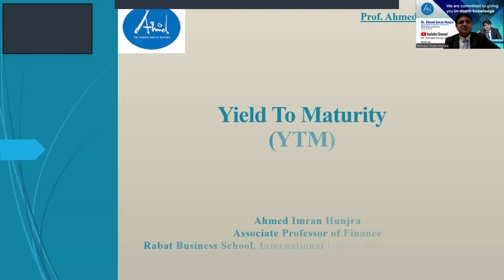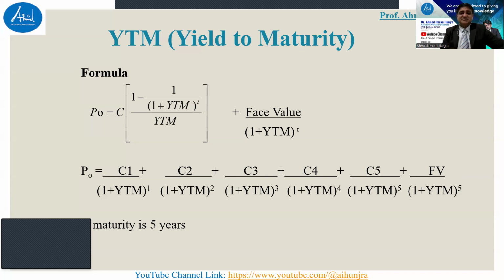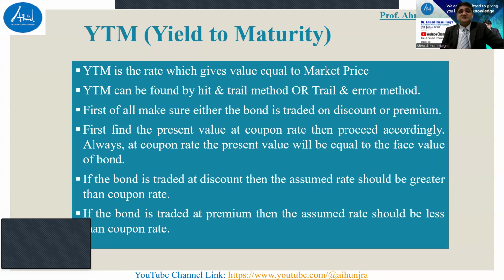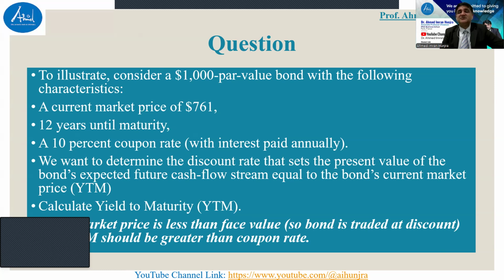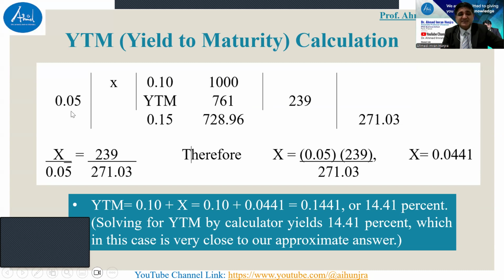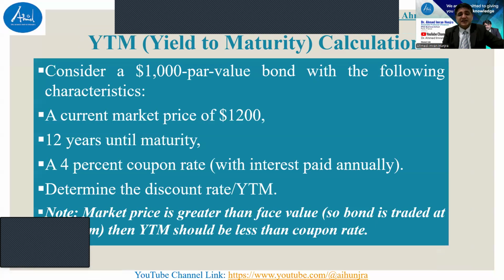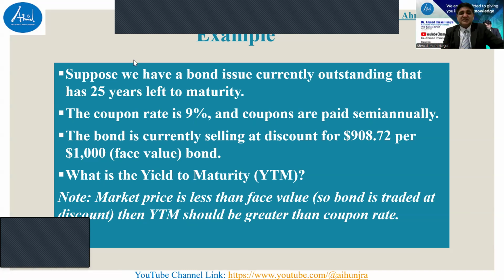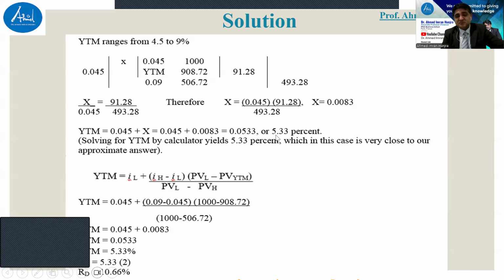Yield to Maturity (YTM)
This lecture deals with the basic understanding of the following:
Understanding the YTM
Trading of bonds
YTM calculating method